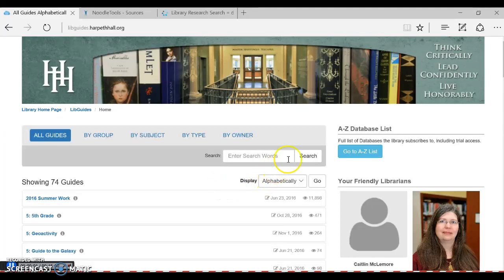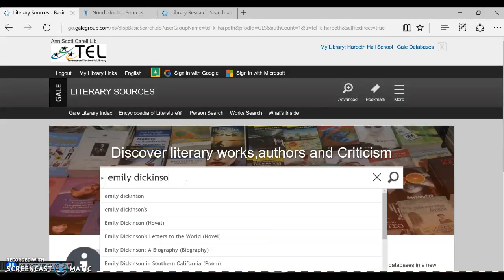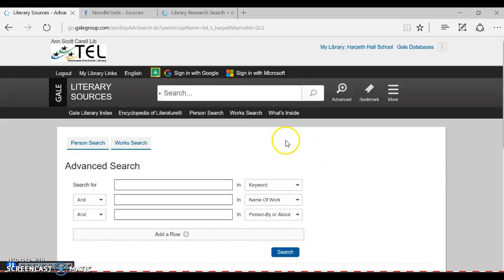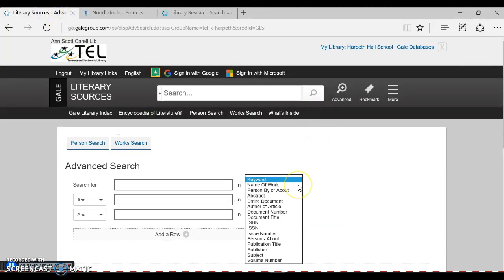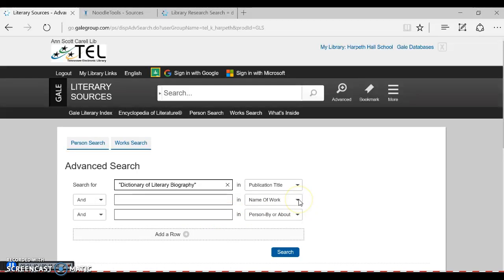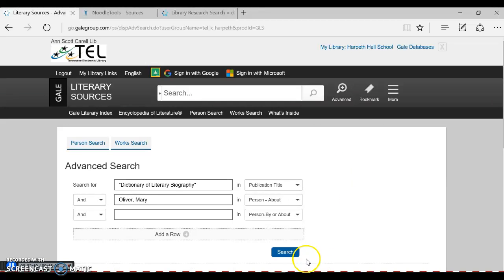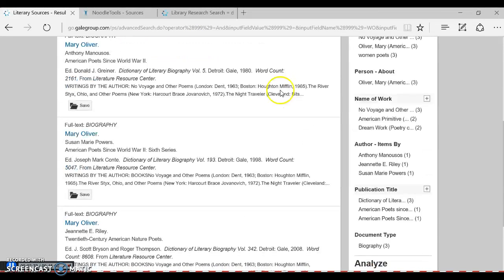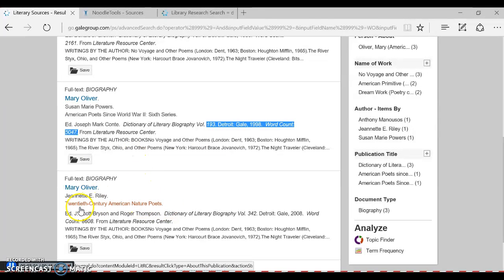Gale Literary Sources database - Dictionary of Literary Bio.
A quick demonstration of how to conduct an Advanced Search in the database Gale Literary Sources to locate material published originally in "Dictionary of Literary Biography."